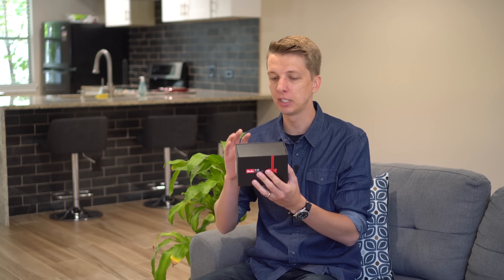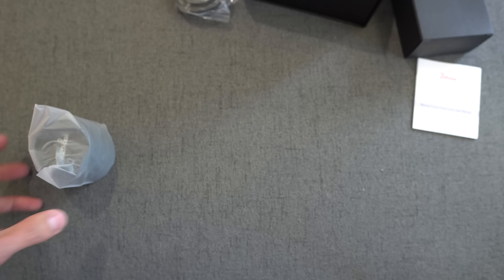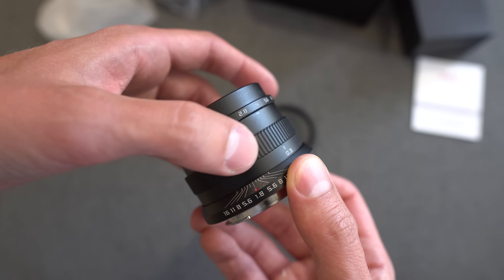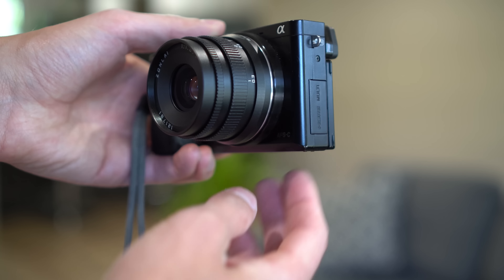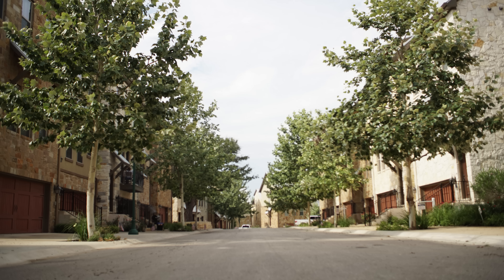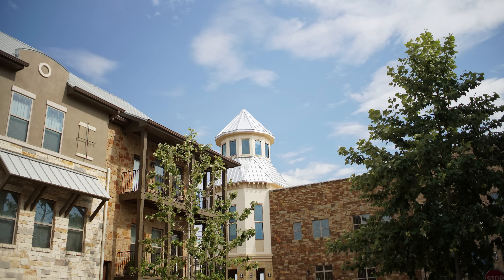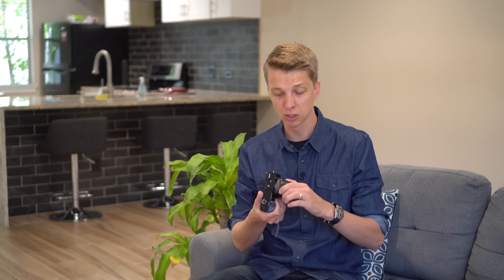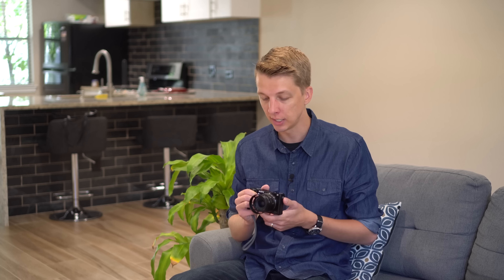A Modern Retro Lens: The Zonlai 22mm F1.8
M Y   G E A R :
Cameras -